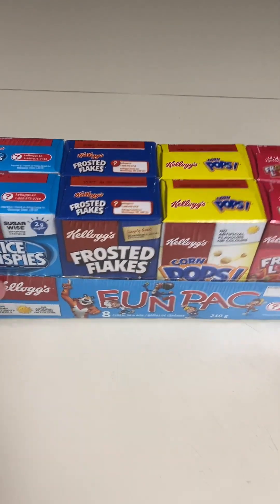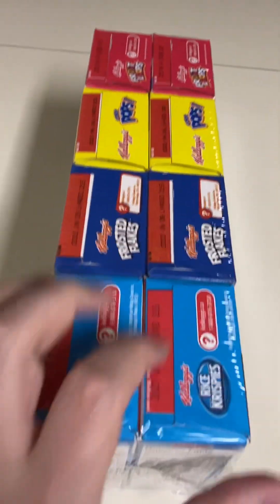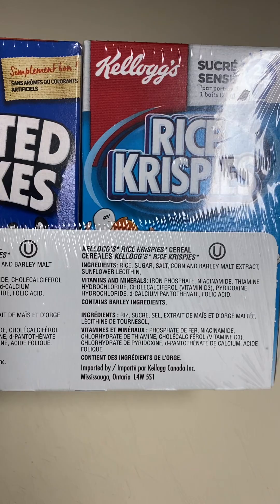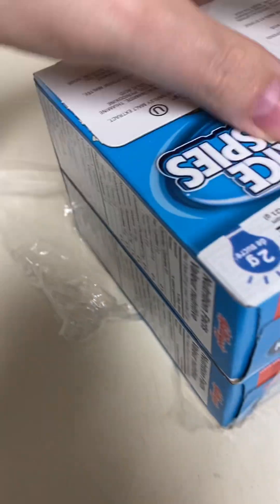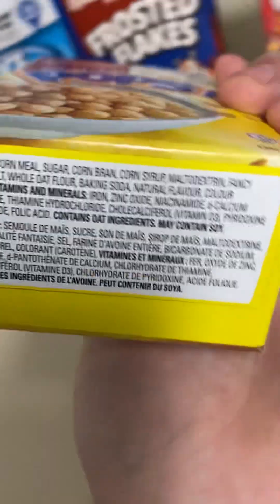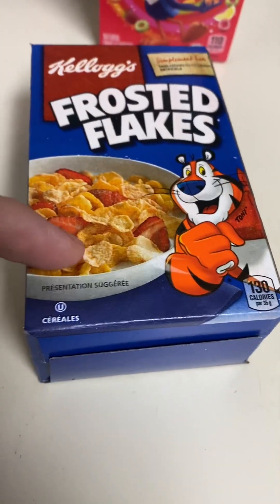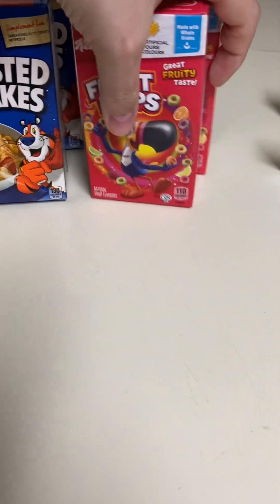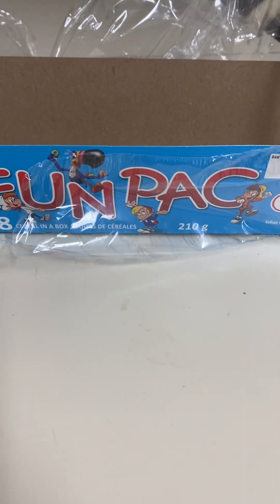Kellogg’s Cereal Fun Pack 🥣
Just a look at a not so common these days cereal boxes product. Great small portions individually sealed. Very nostalgic feel.